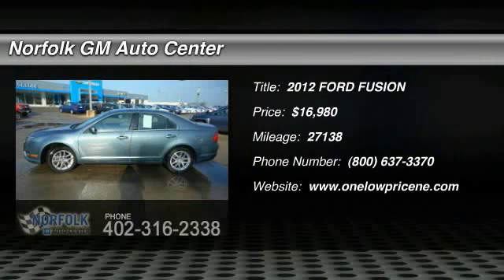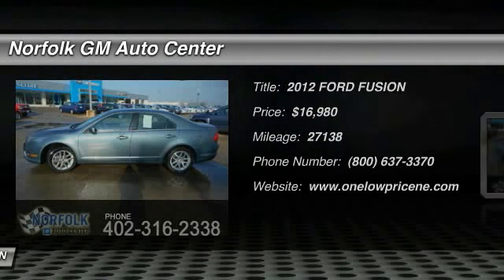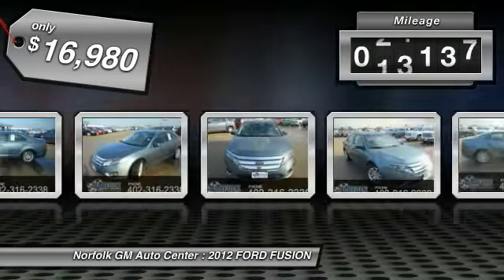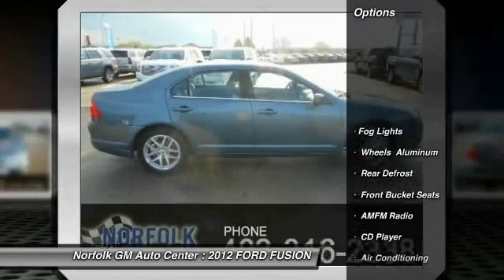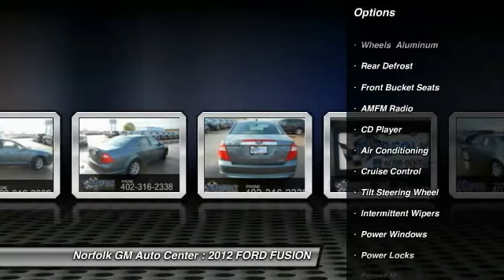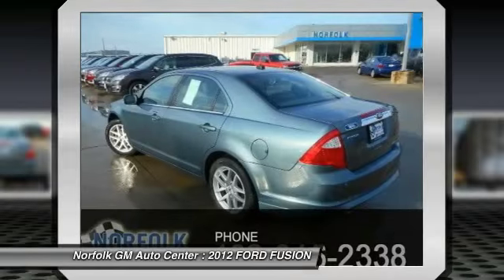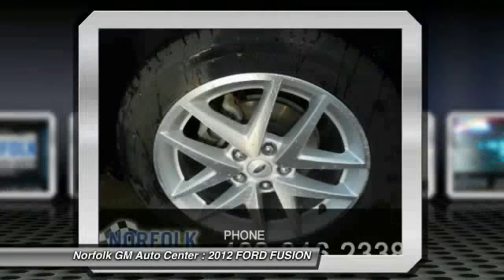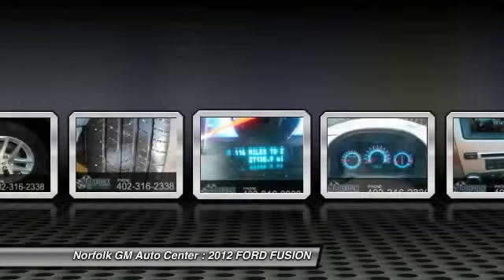2012 FORD FUSION Norfolk NE 56066A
2012 FORD FUSION SEL